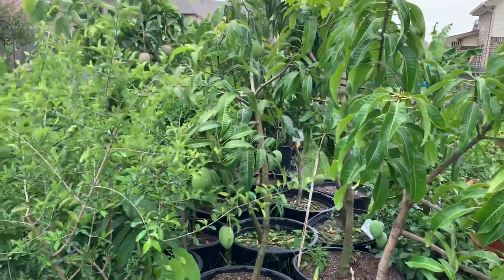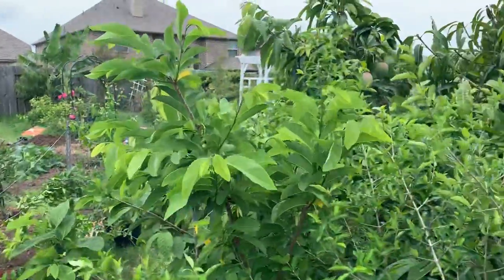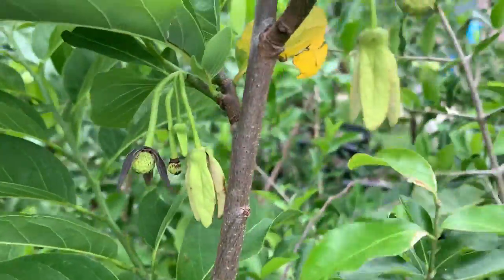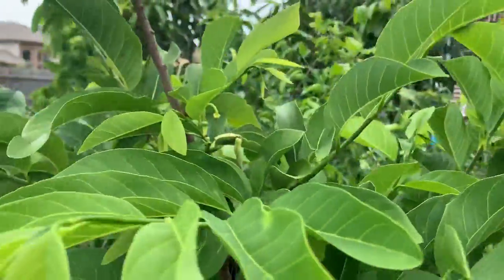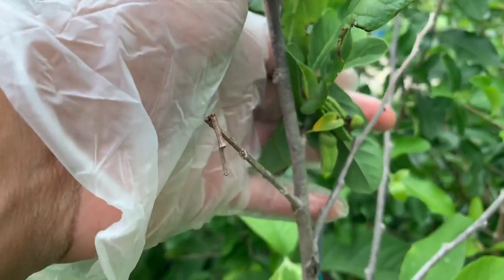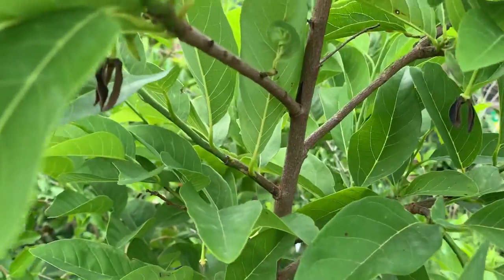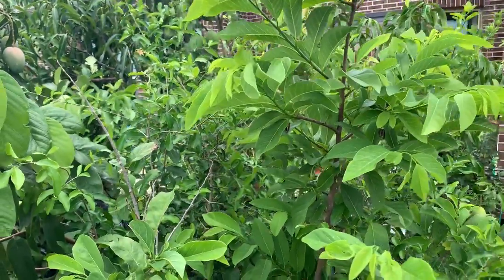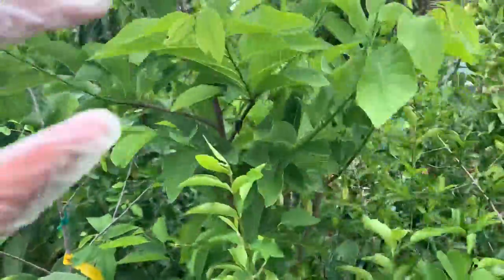Sugar Apple aka Sweetsop/sitaphal/Custard producing fruits in container. Cold region. Houston, Texas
One of my favorite fruits.
The flesh is fragrant and sweet, creamy white through light yellow, and resembles and tastes like custard.